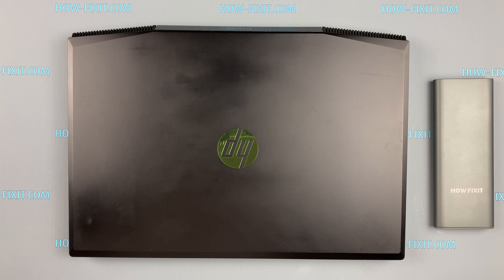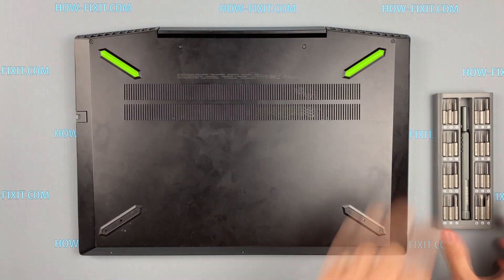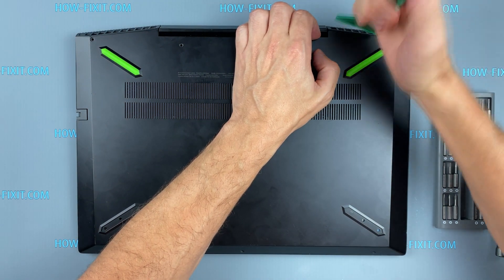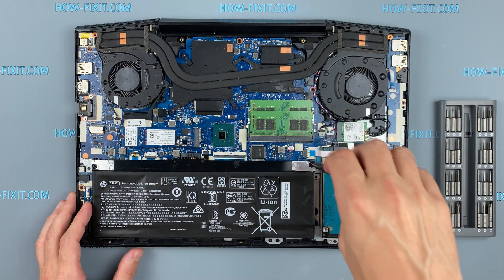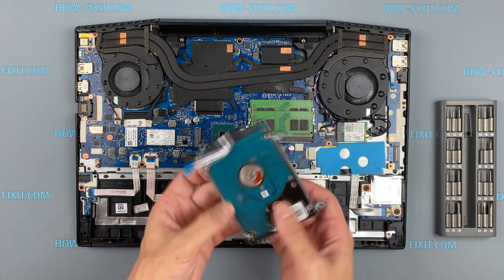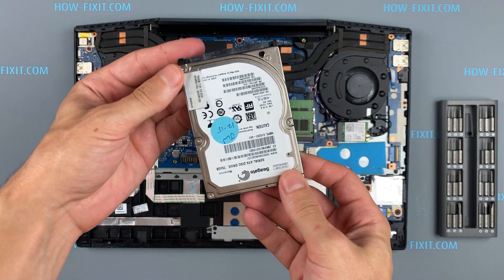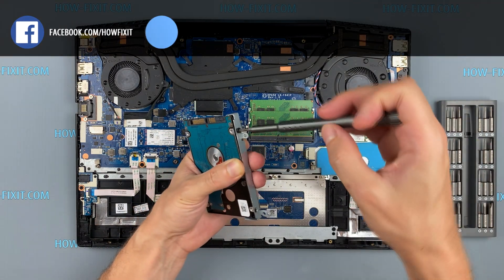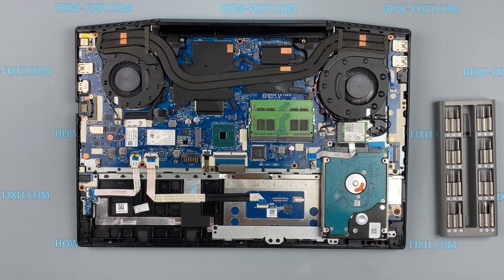HP Pavilion Gaming 15 Hard Drive Replacement – Fast & Easy SSD Upgrade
Learn how to upgrade your HP Pavilion Gaming 15 by replacing your hard drive with a larger HDD or a faster SSD for better performance and storage!

*DESCRIPTION*
Upgrade your hard drive to a larger HDD or faster SSD on your HP Pavilion Gaming 15 laptop to improve performance. In this step-by-step guide, I’ll show you how to replace your laptop’s HDD with a high-speed SSD or install a larger hard drive for more storage.
You'll need a Phillips #1 screwdriver, plastic pry tools, and a magnetic mat to keep your screws organized. The process involves safely opening the laptop, removing the existing hard drive, and installing a new SSD or HDD. I’ll also explain how to ensure your system recognizes the new drive and how to reinstall or clone your operating system for a seamless transition.
Check out the links above for recommended SSDs, HDDs, and the best tools for the job. If you're unsure whether you need an SSD, HDD, or M.2 drive, watch the comparison video in the useful links section.
Have any questions? Drop them in the comments, and I’ll help you out.

Key Takeaways:
✅ Learn how to upgrade your HP Pavilion Gaming 15 laptop storage.
✅ Replace your HDD with a faster SSD for improved performance.
✅ Step-by-step instructions for safely opening your laptop.
✅ How to reinstall or clone your OS after installing a new drive.
✅ Troubleshooting tips to ensure the new SSD is recognized.

🌟 *Frequently Asked Questions* (FAQs):
Question: Can I upgrade my HP Pavilion Gaming 15 laptop’s hard drive myself?
Answer: Yes! This tutorial walks you through the entire process step by step.

Question: What is the maximum SSD size for the HP Pavilion Gaming 15 laptop?

Question: What should I do if my laptop doesn’t detect the new SSD?
Answer: Check BIOS settings, ensure the drive is properly connected, and update firmware if needed.

Question: How do I transfer my data to the new SSD?
Answer: You can clone your existing OS or do a fresh installation—watch the linked video for details.